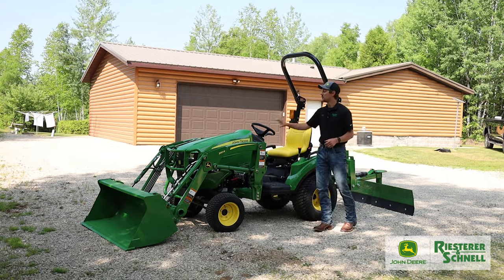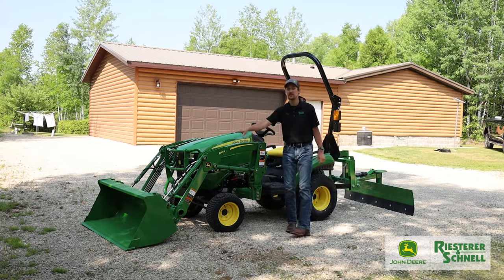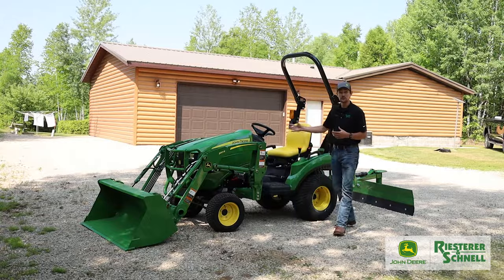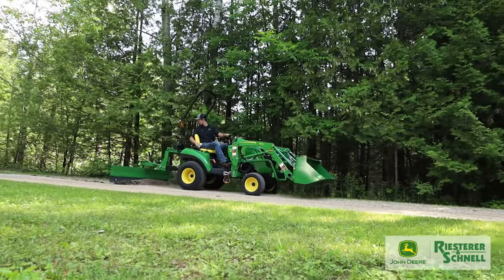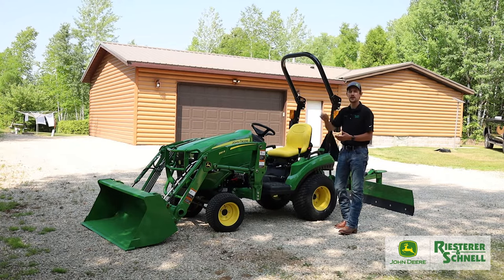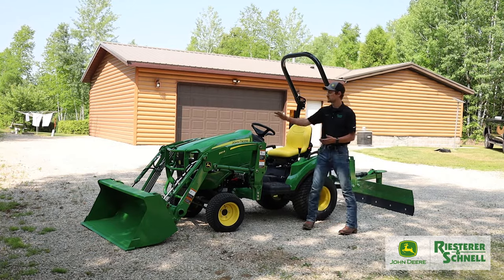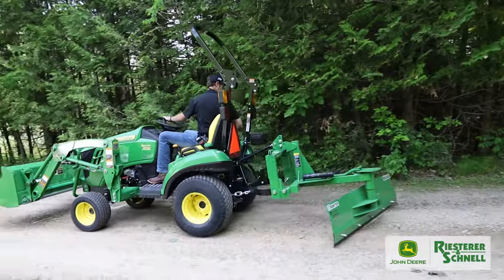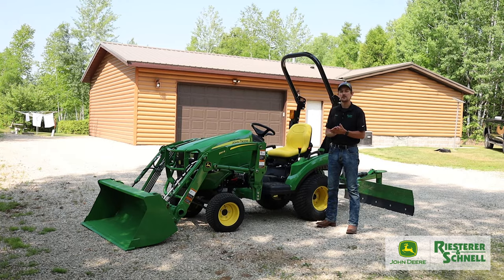John Deere 1023E + 120R Loader + Frontier RB5060L Rear Blade | Riesterer & Schnell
The John Deere 1023E with 120R loader and Frontier RB5060L Rear Blade is perfect for small property homeowners. Built with versatility to handle a variety of tasks.